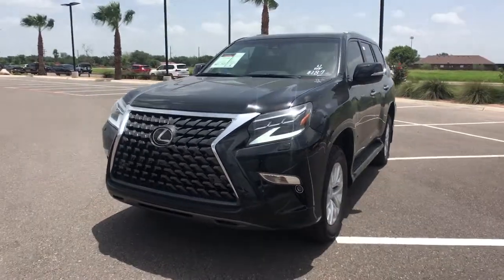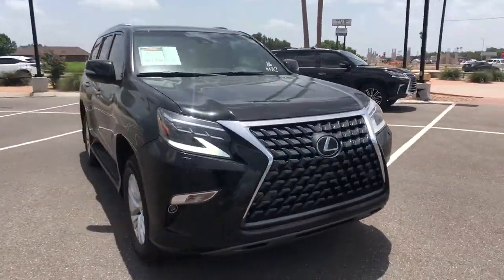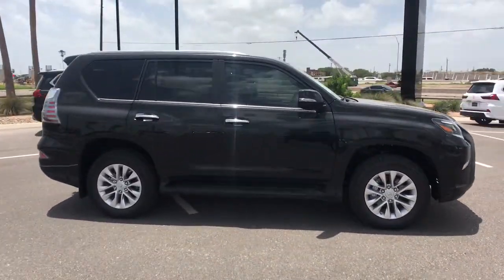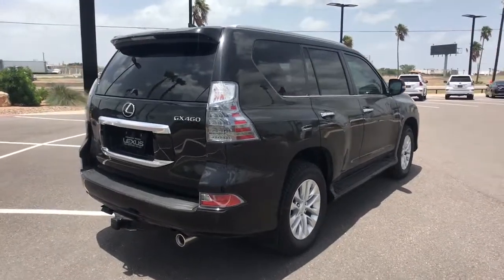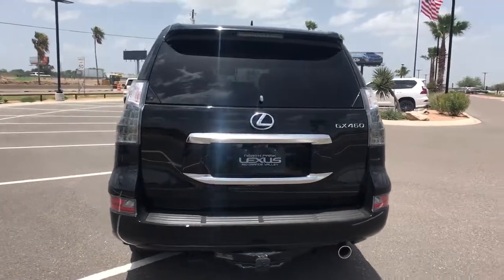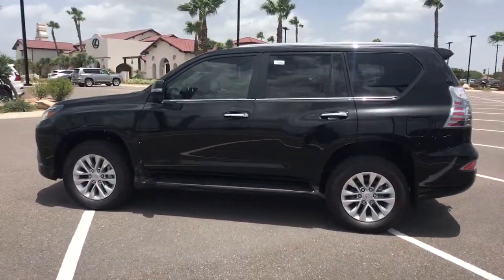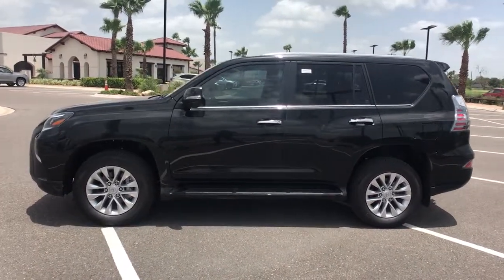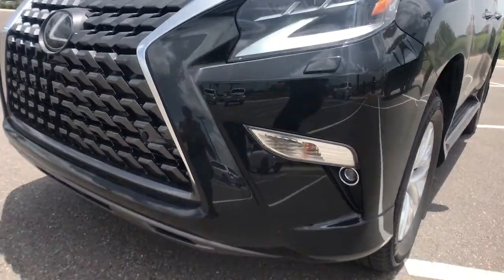2021 LEXUS GX McAllen, Corpus Christi, Brownsville, Harlingen and Laredo, TX 4R297155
Black Onyx New 2021 LEXUS GX available in McAllen Texas at North Park Lexus Rio Grande Valley. Servicing the Corpus Christi, Brownsville, Harlingen and Laredo, TX area.
2021 LEXUS GX GX 460 Premium - Stock#: 4R297155 - VIN#: JTJAM7BX7M5297155

Ask about our Complimentary Home Delivery options and exclusive Lexus Owner Rewards!North Park Lexus Rio Grande Valley is proud to offer this good-looking 2021 Lexus GX 460. Well equipped with Accessory Package (Alloy Wheel Locks, Cargo Net, Carpet Cargo Mat, and Key Gloves), Premium Plus Package (3rd Row Power Seats, Dual Front & Rear Auto Air Conditioner, Front & Rear Heated Seats, Intuitive Parking Assist, LED Front Fog & Driving Lamp, Mark Levinson Surround Sound System, NuLuxe Seat Trim, Safety Connect, Ventilated Front Seats, Windshield De-Icer, and Windshield Wiper Control w/Rain Sensor), 18 x 7.5J Aluminum Alloy Wheels, 3.909 Axle Ratio, 3rd row seats: split-bench, 4-Wheel Disc Brakes, 9 Speakers, ABS brakes, Air Conditioning, Alloy wheels, All-Weather Floor Liners w/Cargo Mat, AM/FM radio: SiriusXM, Anti-whiplash front head restraints, Auto High-beam Headlights, Auto tilt-away steering wheel, Auto-dimming Rear-View mirror, Automatic temperature control, Brake assist, Bumpers: body-color, Cargo-Area Tonneau Cover, CD player, Compass, Delay-off headlights, Door Edge Film by 3M, Driver door bin, Driver vanity mirror, Driver's Seat Mounted Armrest, Dual front impact airbags, Dual front side impact airbags, Electronic Stability Control, Emergency communication system, Exhaust Tip, Exterior Parking Camera Rear, Front anti-roll bar, Front Bucket Seats, Front dual zone A/C, Front reading lights, Front wheel independent suspension, Fully automatic headlights, Garage door transmitter: HomeLink, Headlamp Washers, Heated door mirrors, Illuminated entry, Illuminated running boards, Knee airbag, Leather Shift Knob, Leather steering wheel, Low tire pressure warning, Memory seat, NuLuxe Synthetic Leather Seat Trim, Occupant sensing airbag, Outside temperature display, Overhead airbag, Overhead console, Panic alarm, Passenger door bin, Passenger seat mounted armrest, Passenger vanity mirror, Power door mirrors, Power driver seat, Power moonroof, Power passenger seat, Power steering, Power windows, Radio data system, Radio: Lexus Multimedia System, Rear anti-roll bar, Rear reading lights, Rear seat center armrest, Rear side impact airbag, Rear window defroster, Rear window wiper, Remote keyless entry, Roof rack: rails only, Security system, Speed control, Speed-sensing steering, Split folding rear seat, Spoiler, Steering wheel memory, Steering wheel mounted audio controls, Tachometer, Telescoping steering wheel, Tilt steering wheel, Tow Hitch Receiver w/Ball Mount, Traction control, Trip computer, Turn signal indicator mirrors, and Variably intermittent wipers.